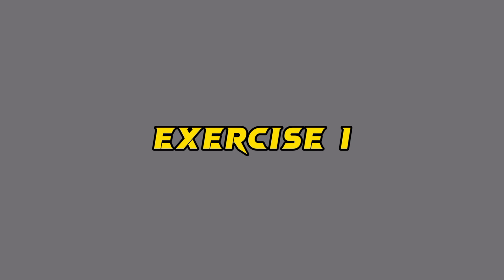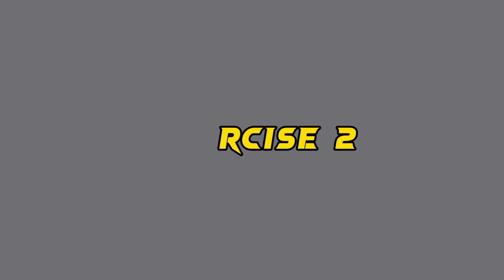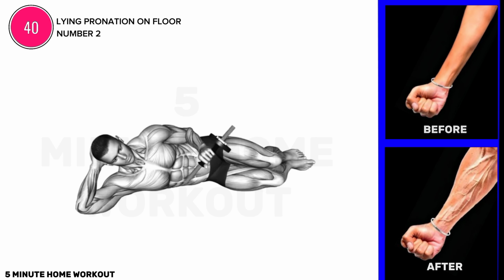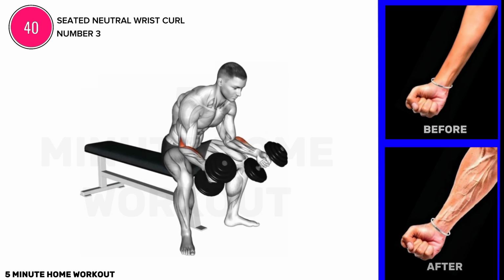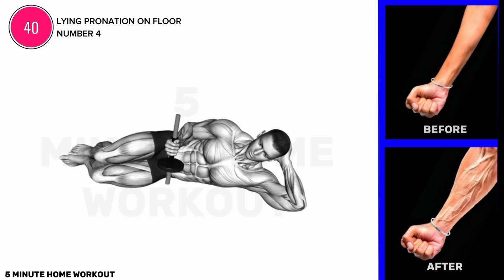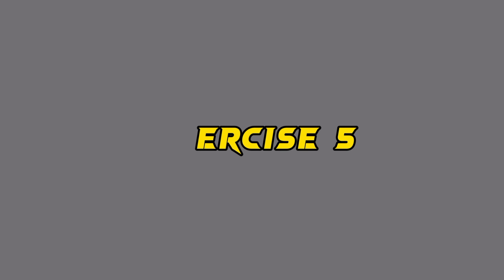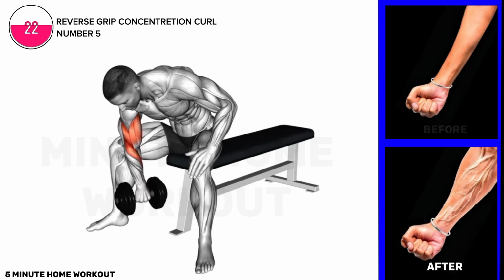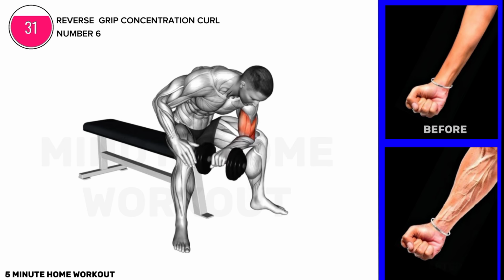Intense 5 Minute Forearm Workout | Get Veiny Arms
Transform your forearms with this intense 5-minute workout designed to sculpt and define, giving you those coveted veiny arms. Follow along as we target key muscles, incorporating dynamic exercises for a quick and effective routine. Elevate your arm game and unlock a stronger, more defined look in just a few minutes a day. Whether you're a fitness enthusiast or a beginner, this workout is tailored for everyone. No fancy equipment needed-just your determination and commitment to a stronger, more vascular you. Strengthen your grip, enhance your forearm endurance, and witness the results in the mirror. Press play now and let's dive into this intense forearm workout together. Your journey to sculpted forearms starts here! 💪